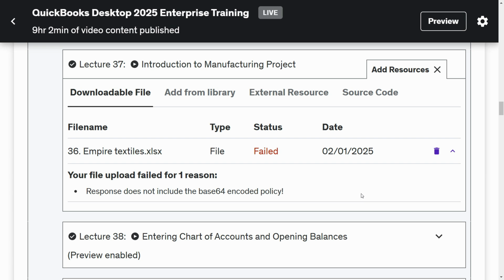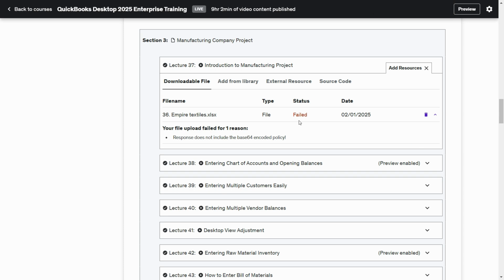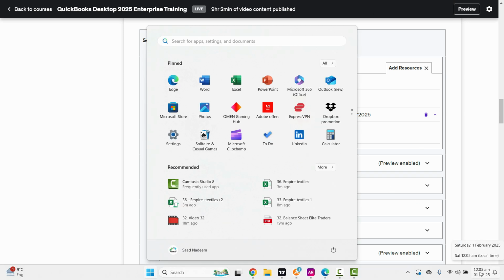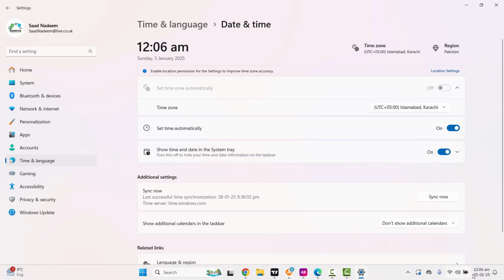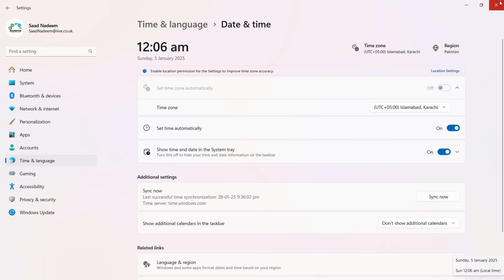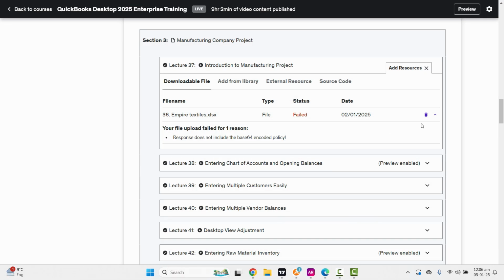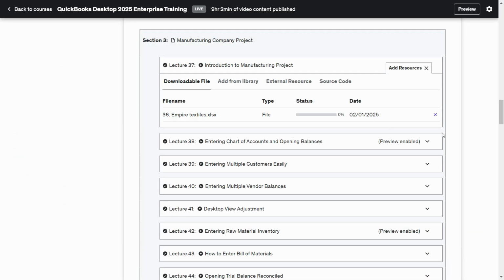How to Fix Response does not include the base64 encoded policy! Error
In this Topic We will learn How to Fix Response does not include the base64 encoded policy! Error. For more informative videos like this please mention down below in comments about future topics you wanna see on this channel and ill add them for you

Course Link